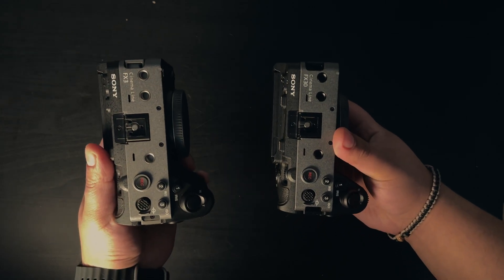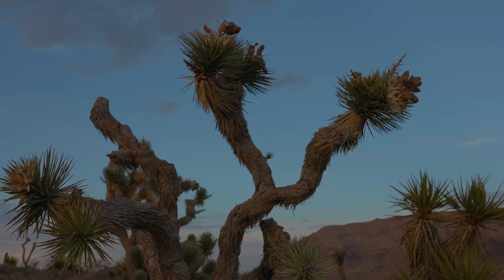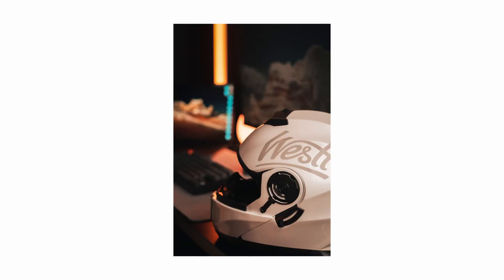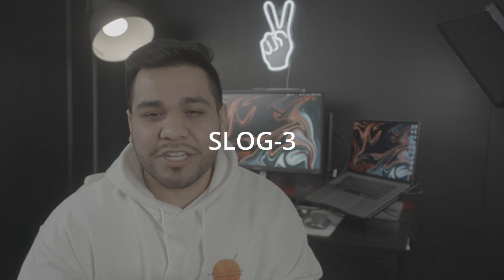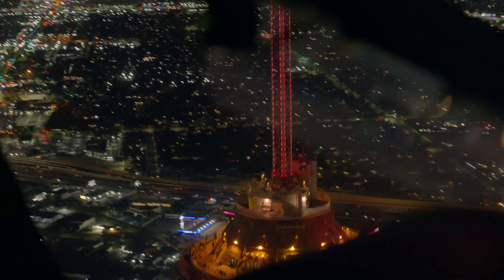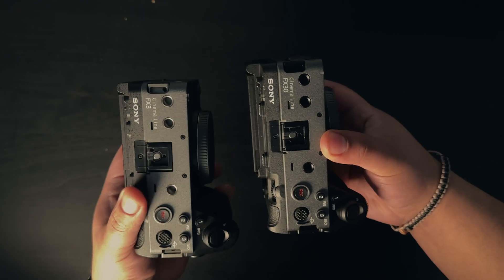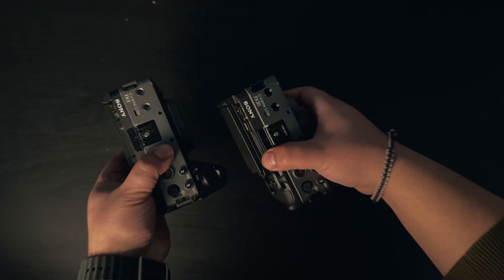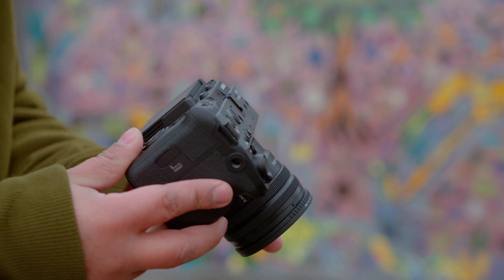What is in my Camera Bag - THIS YEAR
Welcome!

If you're into Vlogs about random Tech and Lifestyle content (I put lifestyle because I feel it's broad enough to say I will Vlog about anything) then you're at the right Channel!  This one is sort of about what is in my bag this year.